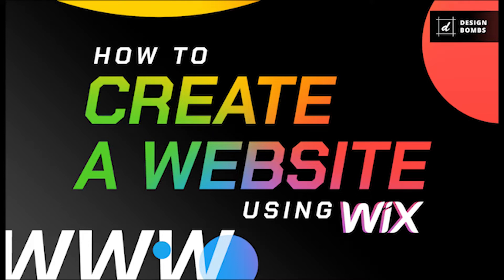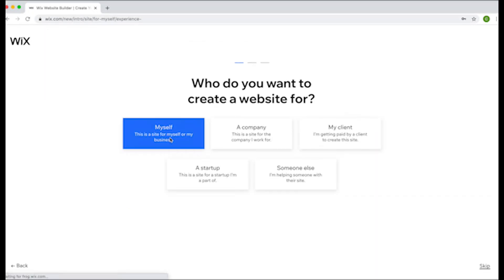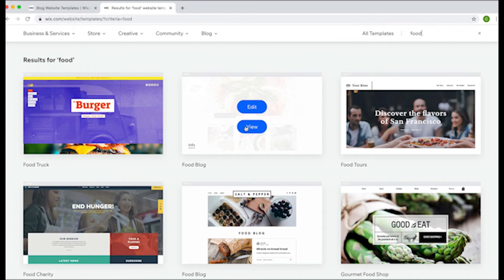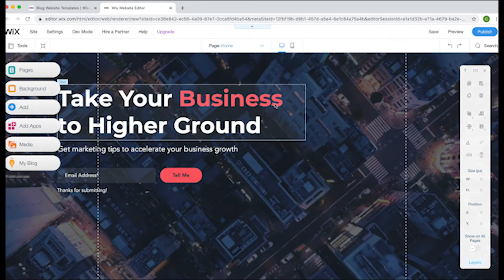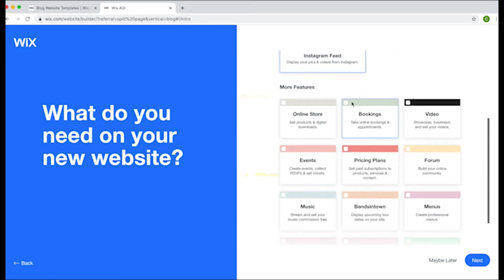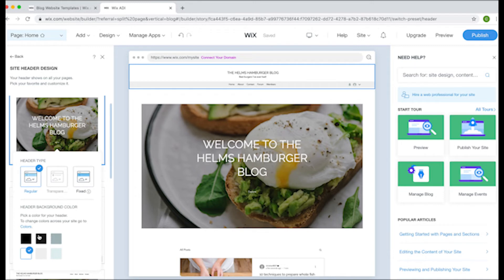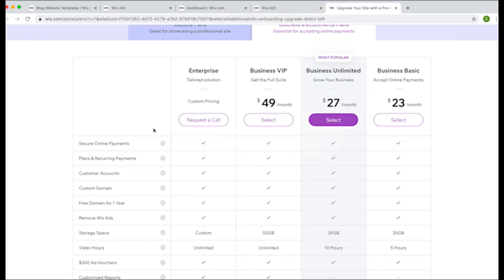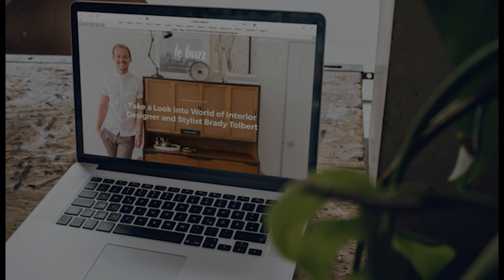How to Make a Website with Wix in 2024 (Step by Step Guide)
If you want to build a website using Wix, you’re in the right place!

Wix is a simple drag and drop website that makes it easy for anyone to quickly build a website without any coding or design skills.

You can signup (aff. link)

Step by step guide on how to make a website in 2024 ==
- Signing up with Wix
- Choosing a template for your Wix site
- Introducing the Wix site builder
- Using Wix Artificial Design Intelligence (ADI)
- Customizing your Wix site
- Publishing your Wix site
- Managing and updating your Wix site

Here is a written version of this tutorial (step by step) ==